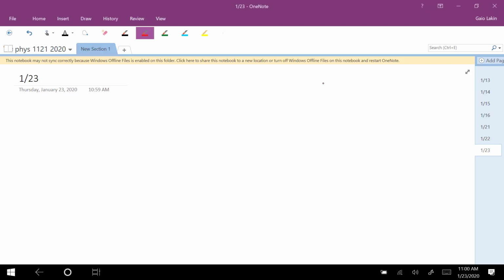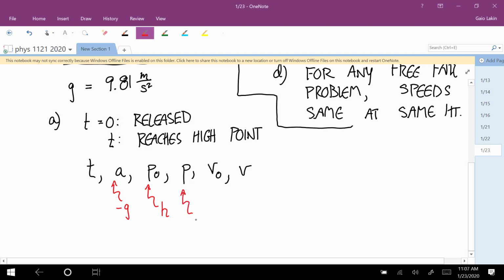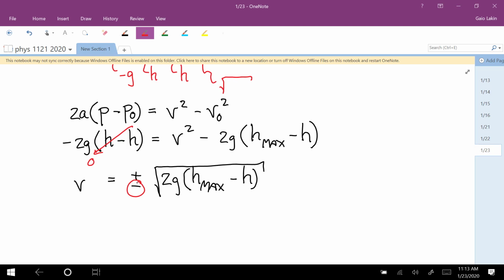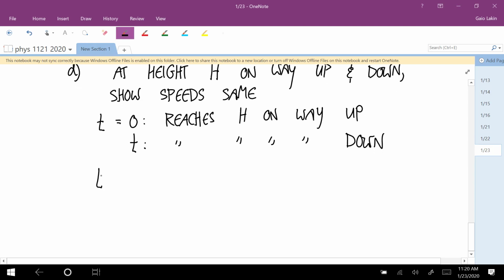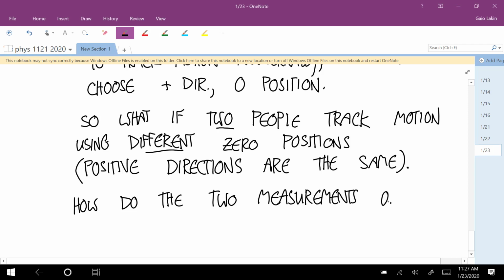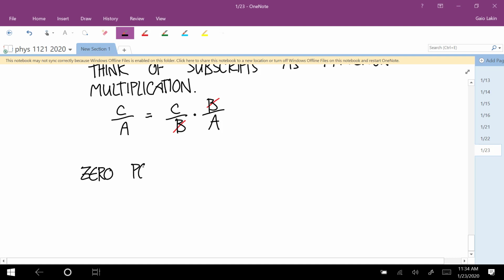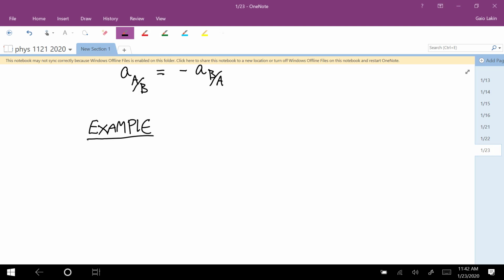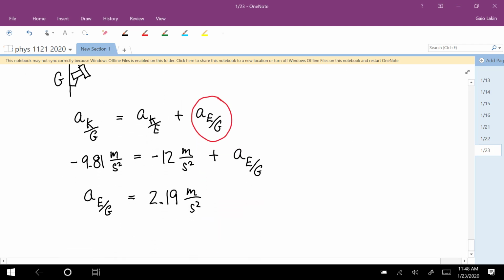Thursday, 1/23/2020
physics 1